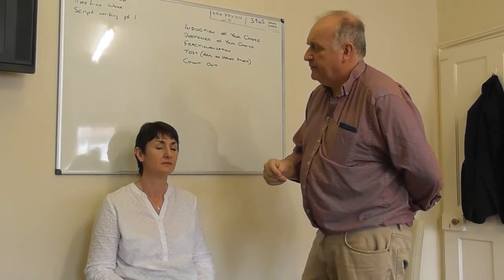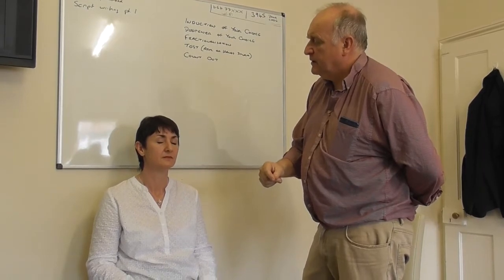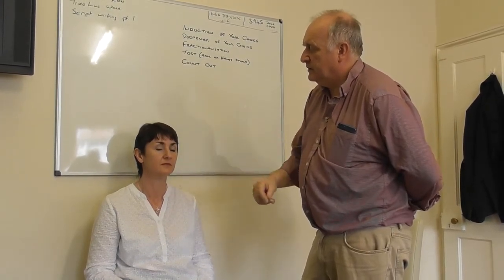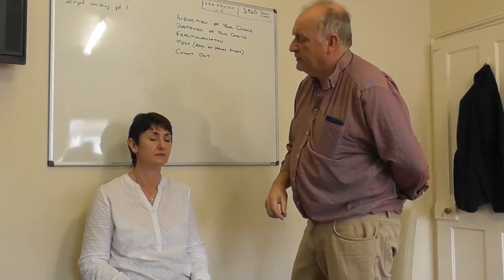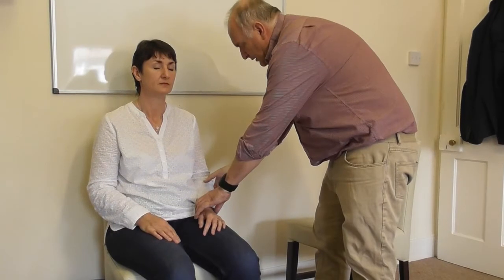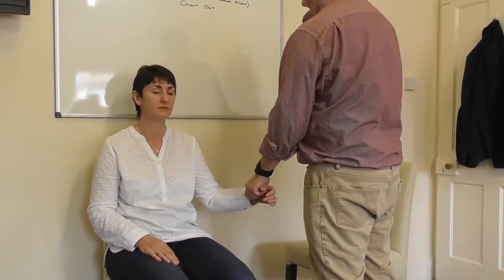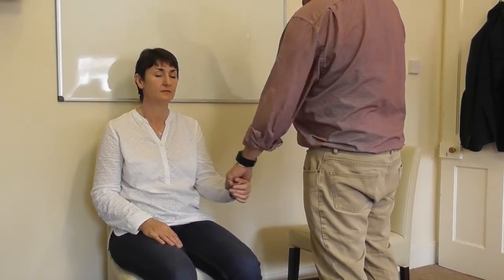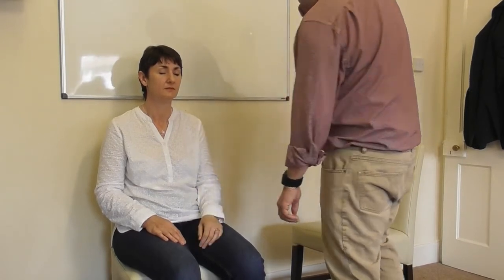Elman Induction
A shortened version of the classic Elman Induction